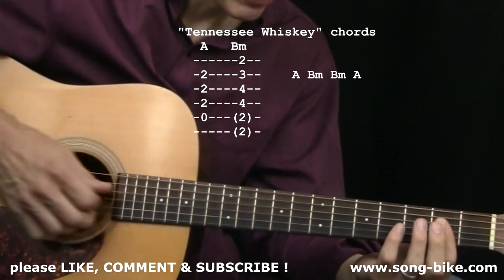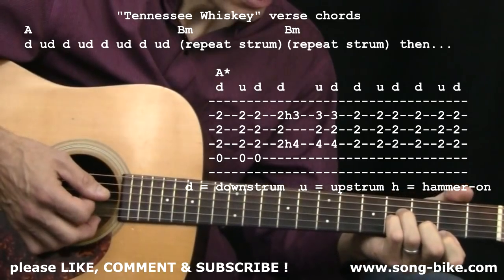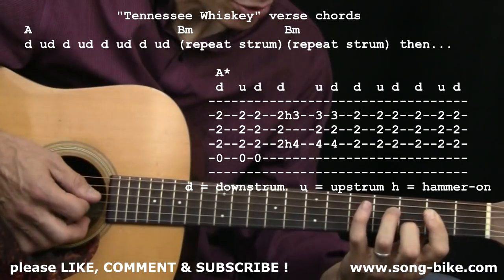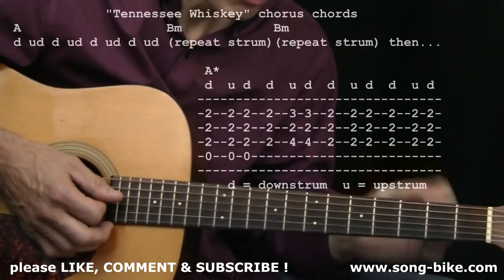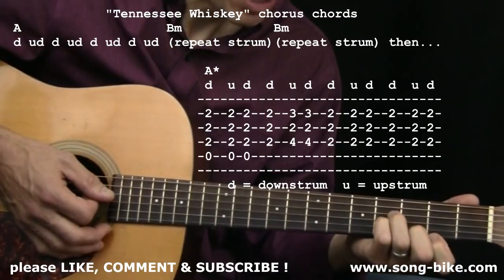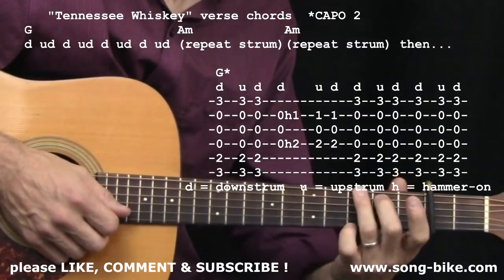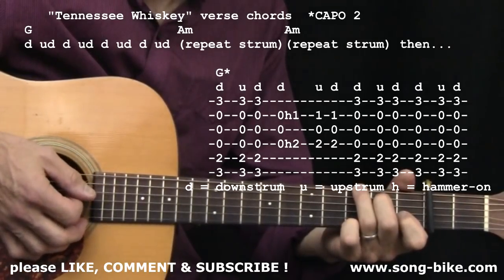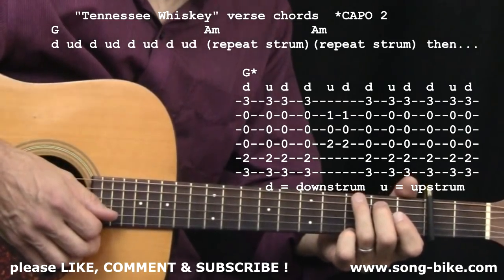"Tennessee Whiskey" by Chris Stapleton: 365 Riffs For Beginning Guitar !!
6/29/23 update!

Please join me on Saturdays at 5pm ET for my free YouTube Guitar Q+A livestream. Just text your questions about learning the guitar and I'll answer as many as I can in about 2 hours. If you can't make it on Saturdays, the livestreams are available to watch afterwards and soon I'll be making them into podcasts as well. I look forward to your questions!

And if you're serious about getting better at the guitar, check out my Lots of great content and PDFs - stuff NOT AVAILABLE on YouTube.

"Tennessee Whiskey" by Chris Stapleton: 365 Riffs For Beginning Guitar !! You can do this - I'll be posting one a day! I choose these riffs because they are within your grasp as a beginning guitarist. Memorize them & play them over and over. That's ALL it takes ! I have a GREAT website for beginners You can become a member for just $9.95/month. I'm really proud of it and I think you'll love it. Check it out !